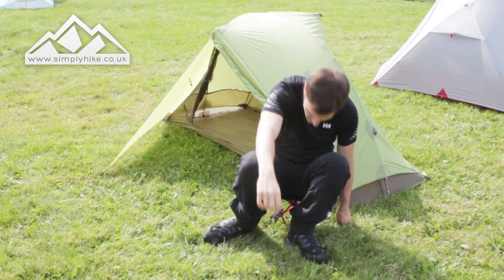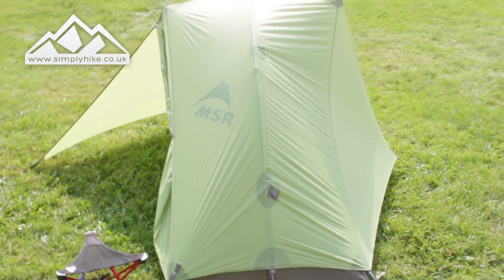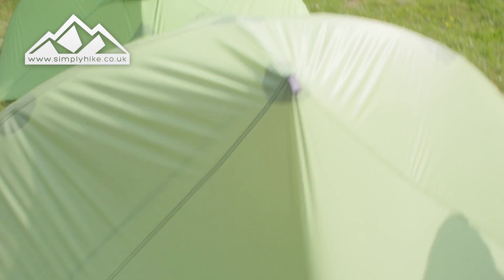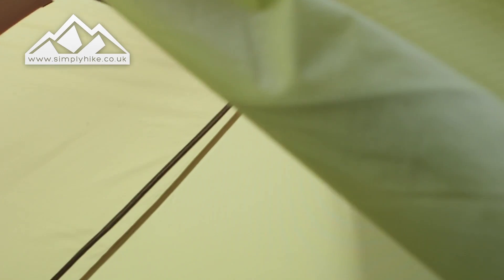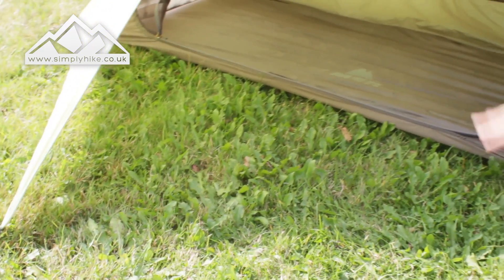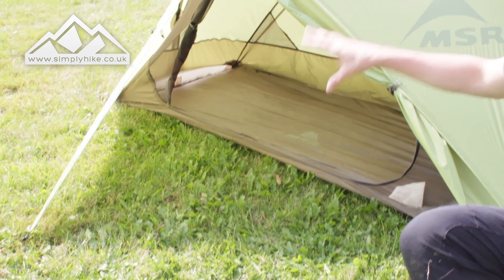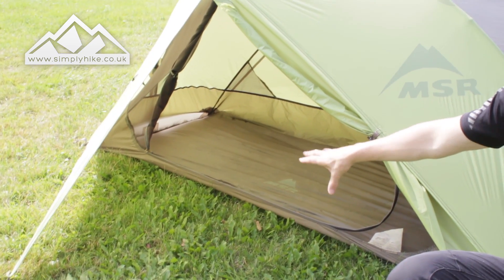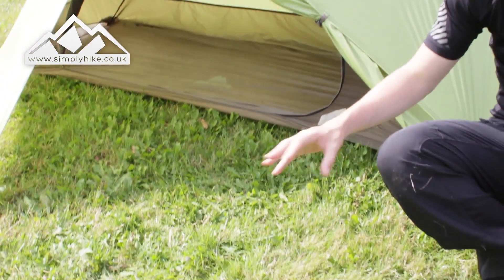MSR Carbon Reflex 1 Tent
The MSR® Carbon Reflex 1 tent is a lightweight, non-freestanding backpacking tent that crosses the barrier from ultralight to hyperlight – it's the lightest, double-wall solo tent we've ever made. Utilizing the latest fabrics and cutting edge carbon fiber poles, we've engineered a tent that's ideal for any 3-season adventure you're ready to take on – from bike touring through Central America to minimalist weekends.